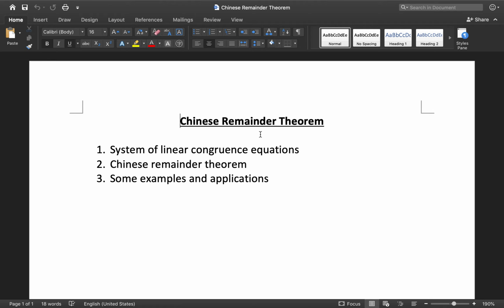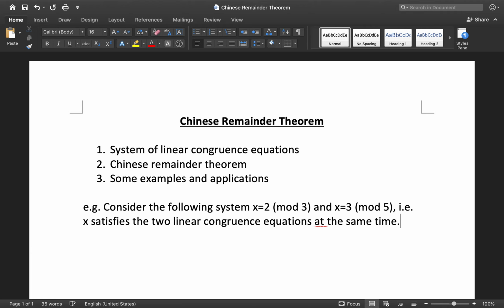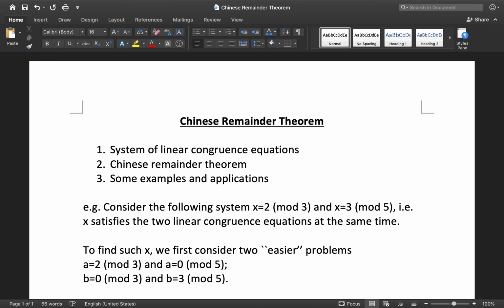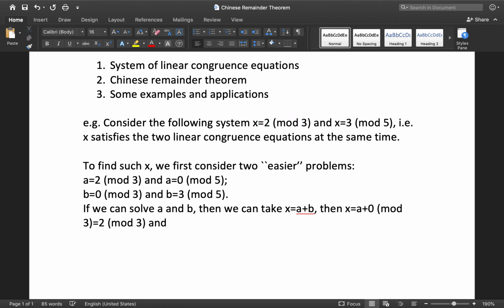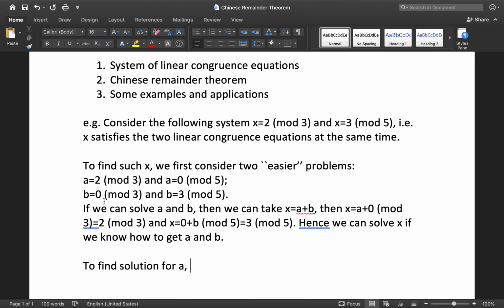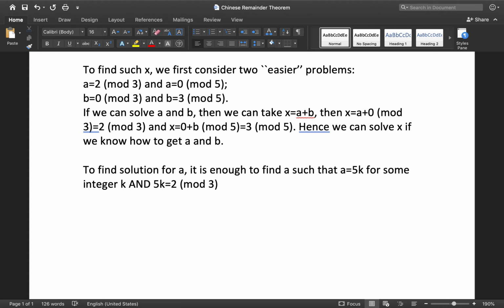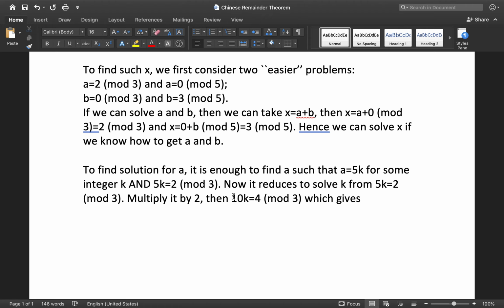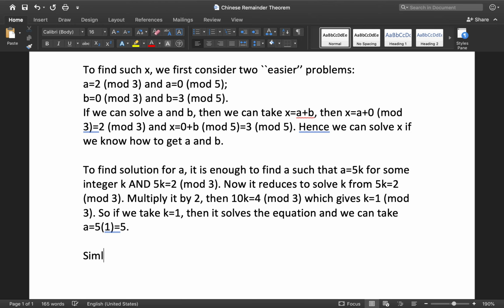Chinese remainder theorem part 1